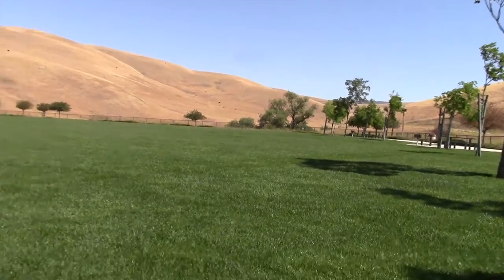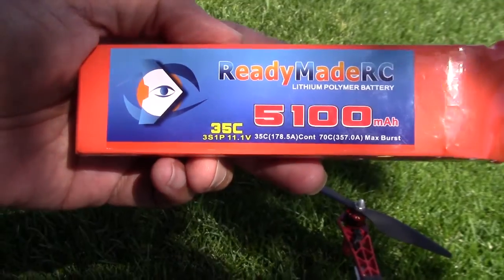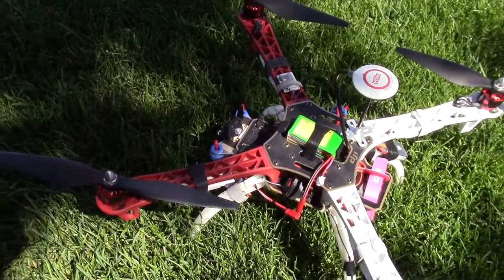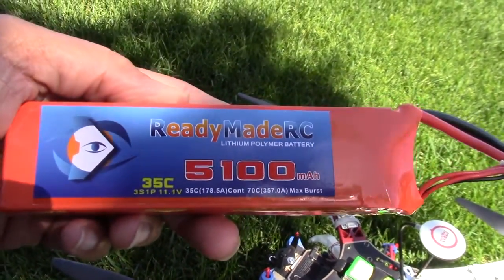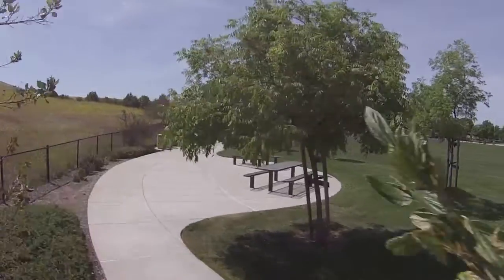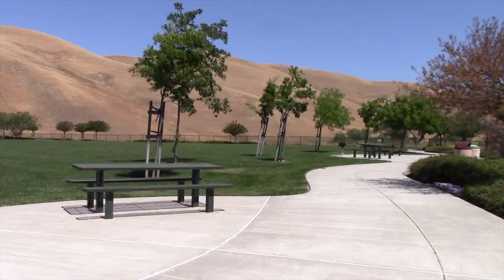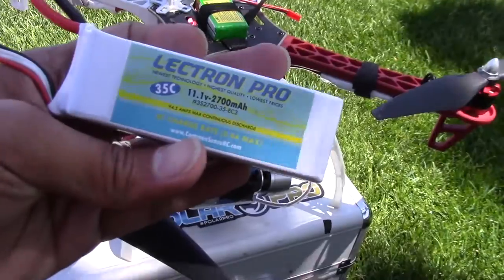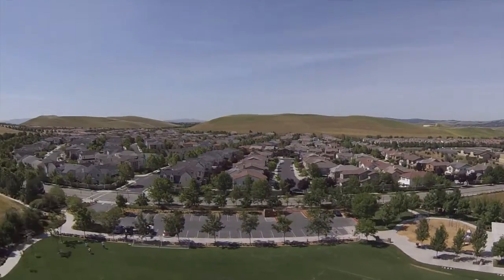ReadyMadeRC 5100 on DJI F450: Review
Looking for longer flight times while shooting aerial videos... I decided to buy and test this 5100mah 3S battery from Ready Made RC.  In addition to the 450 package, I also have a gimbal and GoPro Hero 3 attached.